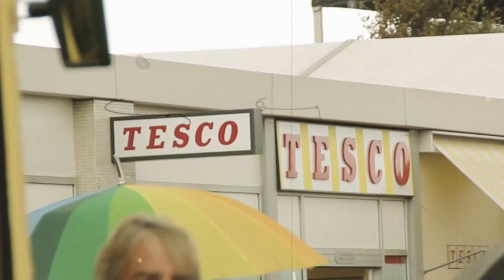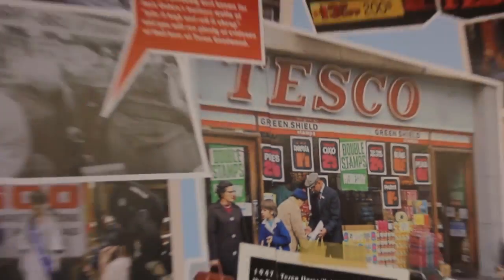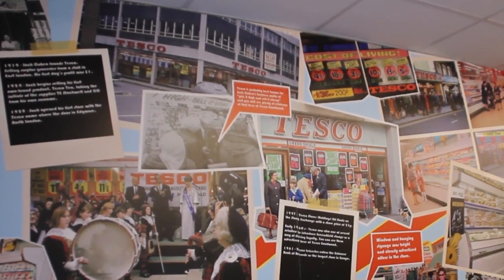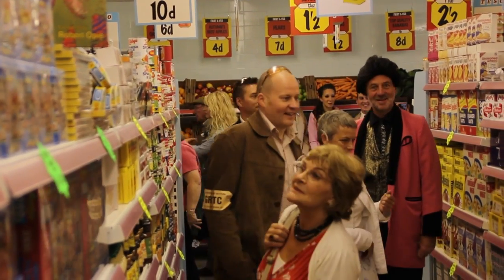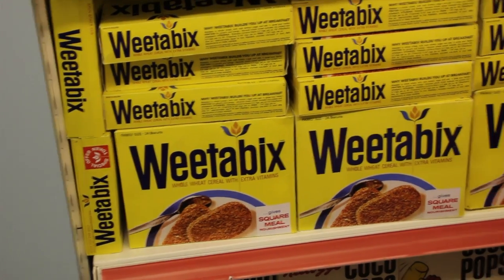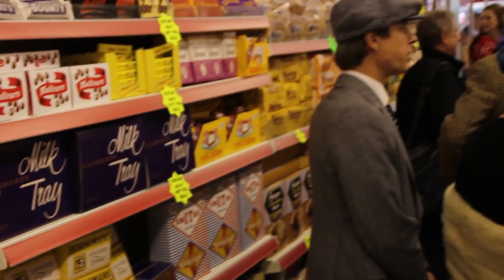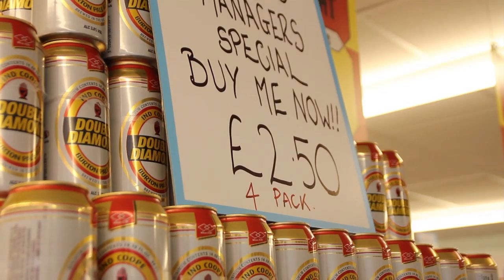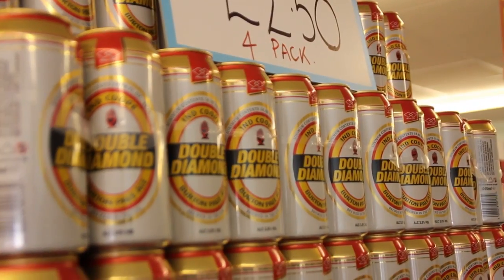Visit the supermarket stuck in the '60s!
Goodwood Revival is the ultimate authentic vintage experience. We don't call it a magical step back in time lightly. An example of our dedication to the cause was the spectacular Tesco supermarket set up at Revival 2012, perfectly replicating the kind of Tesco you'd see popping up in the 1960s. Everything from the prices, labels and uniforms, down to the branded items, all with the authentic 1960s look.